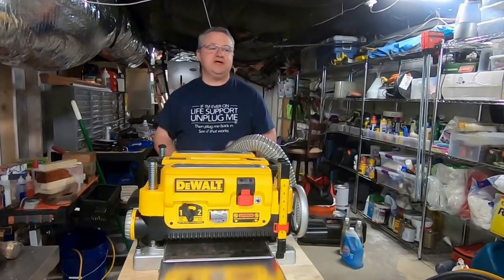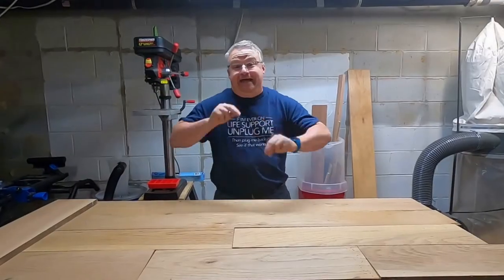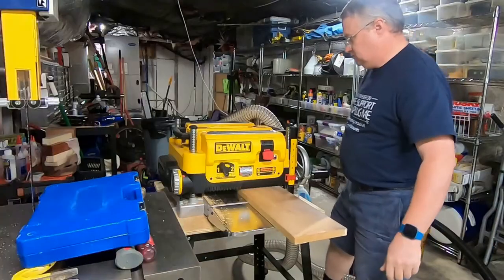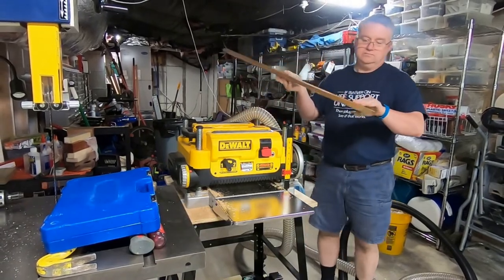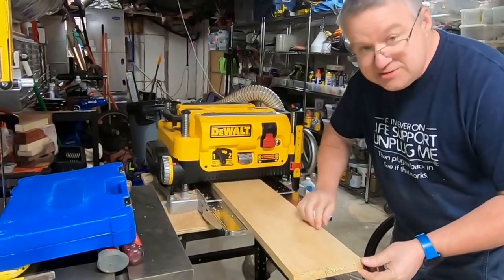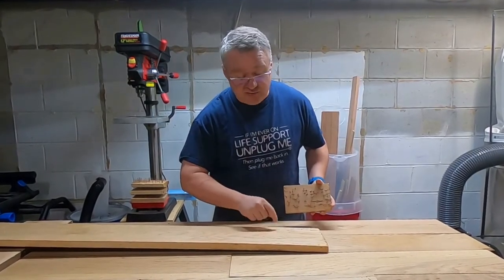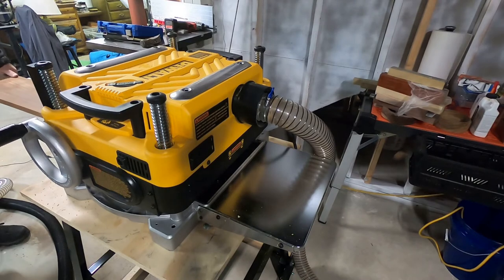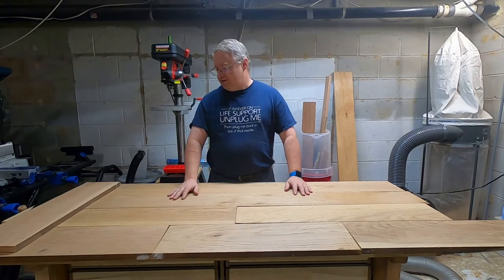Dewalt Planer | Planing the Reclaimed Wood | Don't Get Angry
Let's use the Dewalt Planer in a different way to plane down the reclaimed wood.  Now don't get angry.  We know the planer isn't supposed to be used in this manner, but the right tool for the job is the one you  have and in this case we had a Dewalt Thickness Planer and did not have any  hand planers available.

Plane off a layer of Nasty & Ugly to get the wood as flat & smooth as possible

0:00 A Little Noisy
0:30 Before Planing
1:15 Starting the Dewalt Planer
1:24 Angry Typing
2:33 Dense Wood Weighing
3:12 Explanation on Cheat
5:43 Uh Oh Broken Nail
6:25 Reminder & Double Check  Broken Nail
7:30 Removing Broken Nail
8:30 Finishing Up
10:30 Extended Cut Scenes

Here is our website to give everyone a new way to view our videos & information through blog posts.

Mrs. Like is on social media.
@likeitornotyt for instagram, twitter & fb
@canvatutorials for instagram
@learncanva for FB